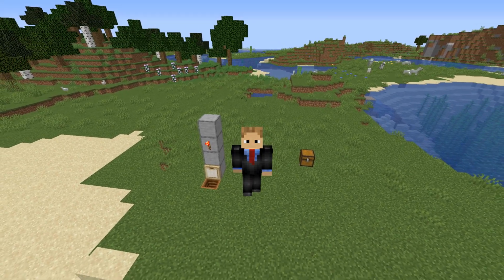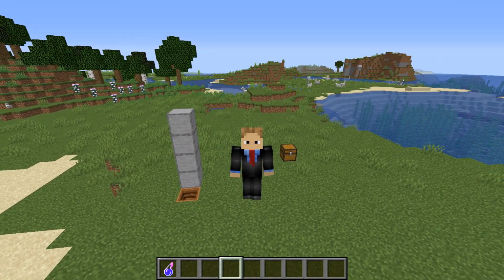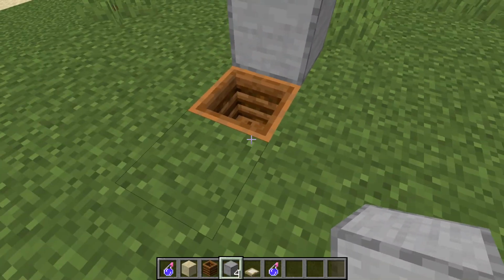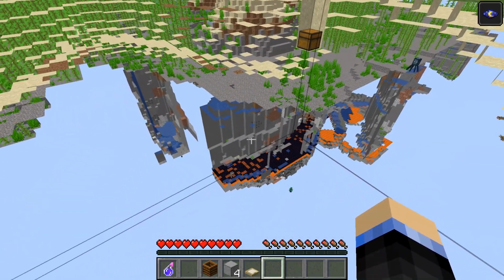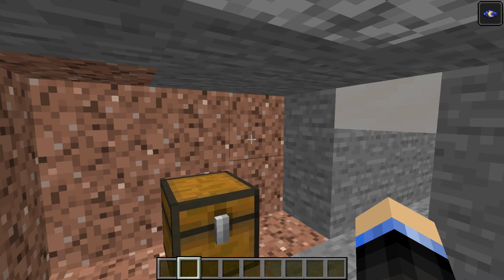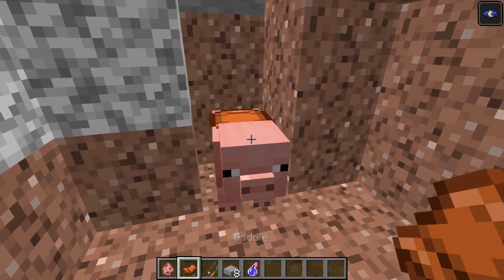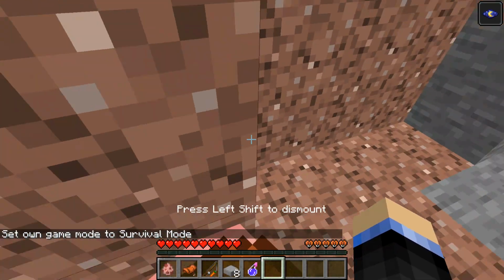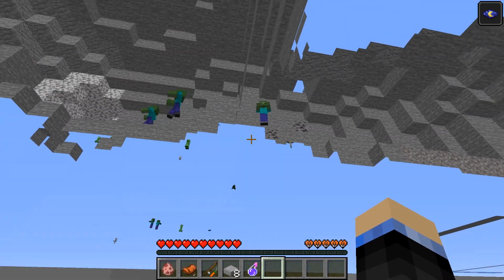X-Ray Glitches (TWO Methods!) (Minecraft Java)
After my X-Ray Hacks video, there were some questions about how to look up if you are mining at diamond level and want to check around if there are any caves or spawners near by.  In this video I am back with a simplified way to look down, but also an x-ray hack to look up as well.